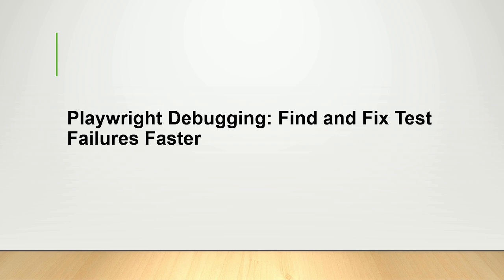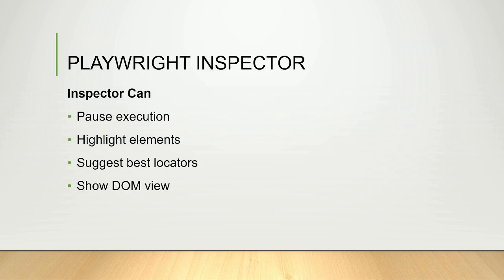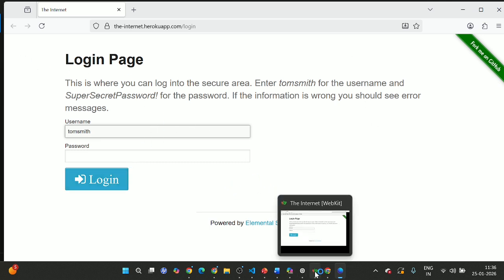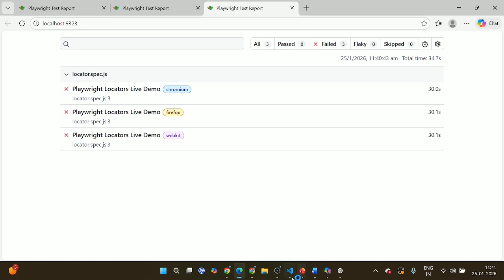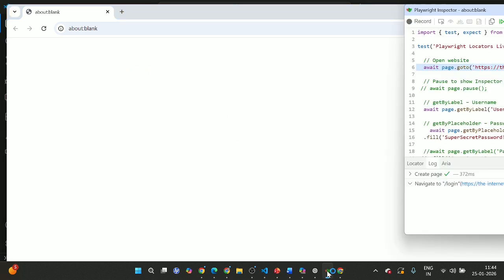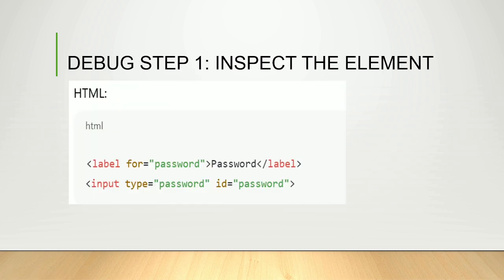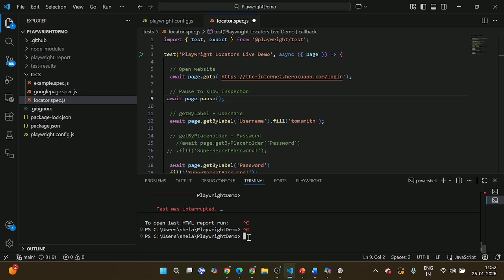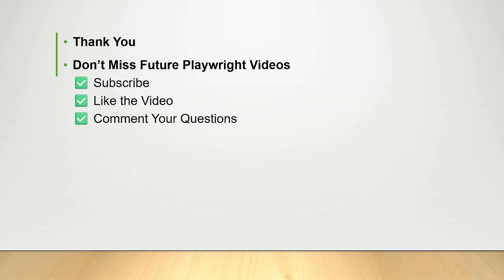Playwright Debugging Explained | Inspector, page.pause(), Headed & Debug Mode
In this video, you will learn how to debug Playwright tests step by step using real examples.
Debugging is one of the most important skills in automation testing.
Writing test cases is only half the job—the real challenge starts when a test fails and you don’t know why.
In this Playwright debugging tutorial, I will show you practical and beginner-friendly techniques to identify and fix test failures faster instead of guessing.

Why debugging is critical in automation testing
Why Playwright tests get stuck on “waiting for locator”
How to run Playwright tests in headed mode
How to use Playwright Debug Mode (--debug)
How Playwright Inspector helps analyze DOM and locators
How to use page.pause() for step-by-step debugging
How to find the root cause of locator failures
Best practices for writing stable and semantic locators

🧪 Live Demo Covered

Debugging a real login test
Understanding why a locator fails
Fixing the issue using getByLabel() (best practice)

🧠 Key Takeaways

Playwright trusts the DOM, not visual assumptions
Inspector is your best debugging tool
Good locators reduce debugging time
Bad locators cause flaky tests

🧩 Next Tutorial

“Playwright CI with GitHub Actions – Run Tests Automatically on Every Commit”